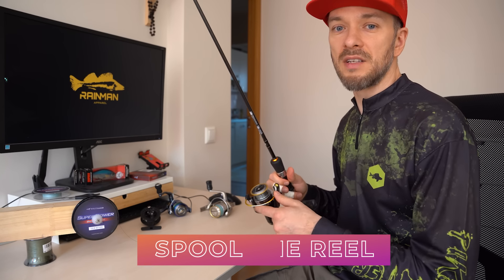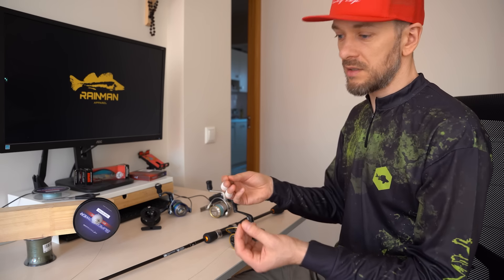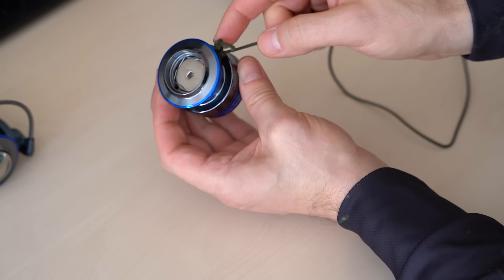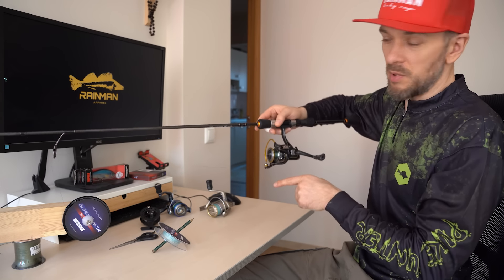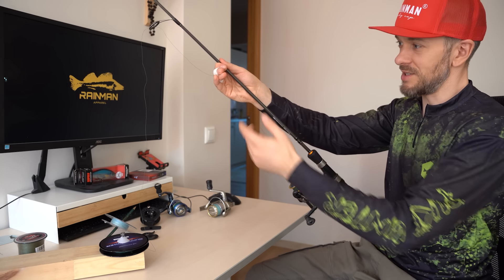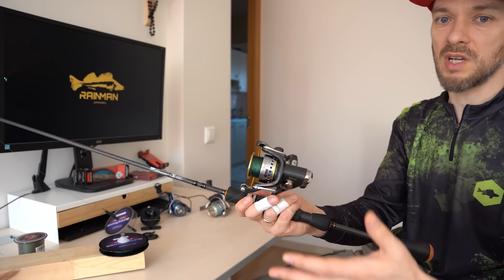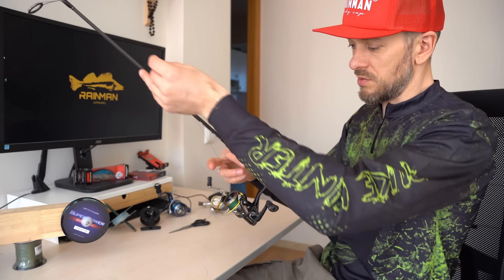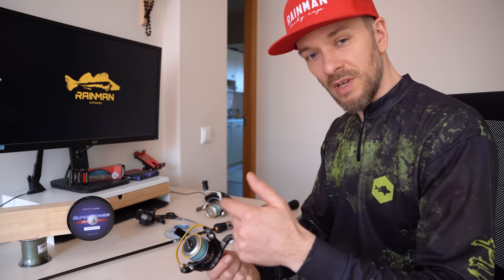How to Spool a Spinning Reel without Line Twists! Best way to spool the fishing reel.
How to spool a spinning reel avoiding line twist? Spooling the line on a reel without twisting may seem like an easy task, but not everyone knows how to spool fishing line on the reel correctly and to avoid twisted line in fishing later. In fishing, you may not even understand why your line is twisted and loops are formed, to avoid line twist on spinning reel you need to use correct way to spool the reel.
First, I will tell you and show you how to tie fishing line to the spool (fishing reel). I will show you how to make self-tightening knot. For attaching fishing line to the spool I will use Arbour knot.
I hope this video will be useful for both beginners and experienced fishermen, helping to avoid unpleasant situations during fishing due to a twisted fishing line. This will help to avoid line twist on spinning reel.
By watching this video you will learn:
• How to correctly tie the line to the fishing reel (tying the line on the reel)
• What knots to use when tying the line to the reel spool (braided line, fluorocarbon, mono line)
• How to spool the line on the reel so that it is tightly and evenly wound and does not form knots.
• How to prevent line twist, how to spool braided line on reel, how to spool baitcasting reel

Time codes:
00:00 - intro
00:17 - preparation
00:32 - how to tie fishing line to the spool (fishing reel)
01:10 - How to tie a self-tightening knot for fishing spool
02:13 - how to correctly spool a line on a fishing reel without a twisted line
04:00 - line tension while spooling the line on the fishing reel
04:35 - how much line should be spooled on the fishing reel
06:22 - how to spool the line on baitcasting reels (inline reels)
06:56 - how to transfer the line from one reel to another
07:04 - advice on how to use the fishing line longer
08:44 - outro